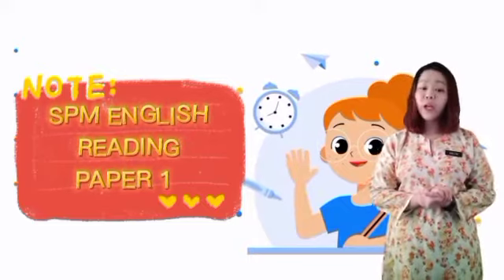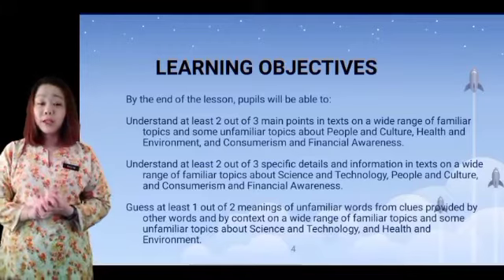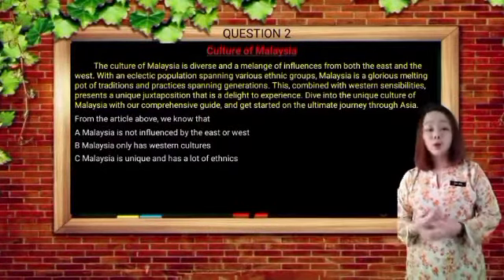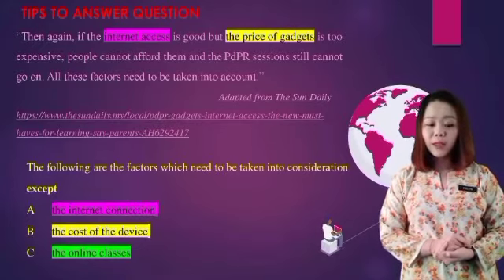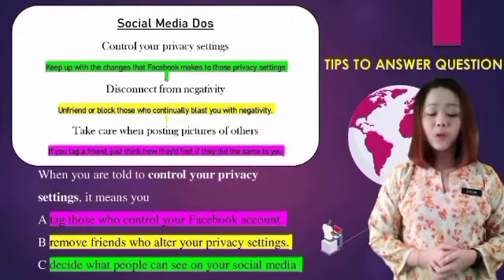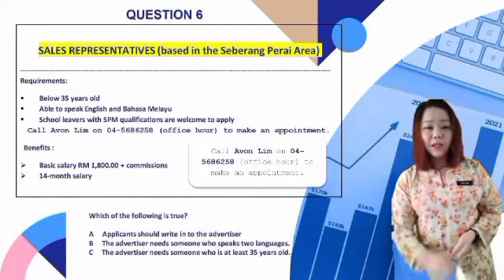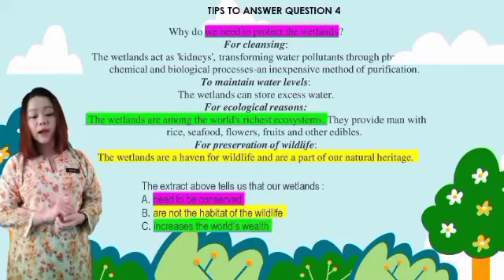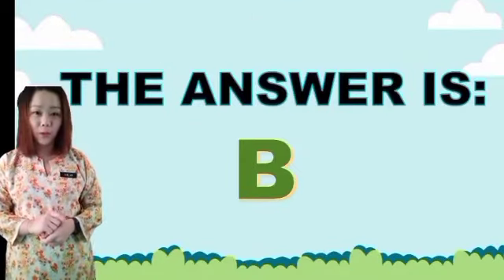READING AND USE OF ENGLISH ITEM SUBJEKTIF RESPONS TERBUKA READING PART 1 FORM 4